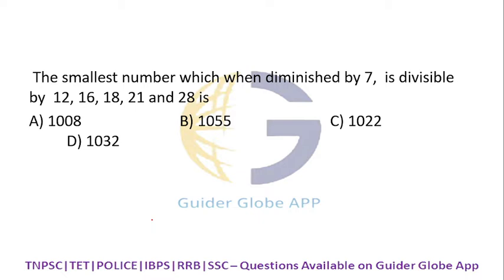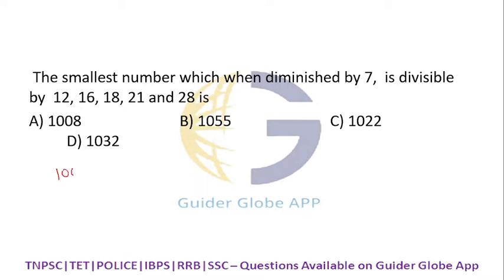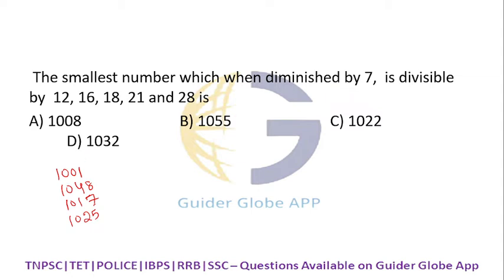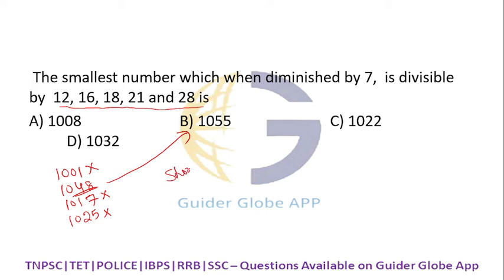The smallest number which when diminished by 7 is divisible by 12,16,18,21 and 28 is?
Qns: The smallest number which when diminished by 7 is divisible by 12,16,18,21 and 28 is?

EXAM CATEGORY:
1) TNPSC : TNPSC Group 1, Group 2, Group 4 , VAO and All other TNPSC Exam
2) Bank Exams: IBPS PO, IBPS Clerk, SBI PO, RBI Assistant, SBI Clerk, & other Bank PO & Bank Clerk Exams, RBI Grade B, SEBI, IRDAI, NABARD
3) Staff Selection Commission (SSC) Exams: SSC CGL, SSC MTS, SSC CPO, SSC CHSL
4) Railway Recruitment Board (RRB) Job Exams: RRB NTPC, RRB ALP, RRC Group D & other RRB Exams
5) Insurance Exams : LIC AAO, ESIC, OICL, NICL AO, UIIC AO, NIACL AO & others
6) TNTET: TET Paper 1, Paper 2 – Science and Social
7) TNUSRB : Sub Inspector , Police Constable, Jail Warden and Fireman